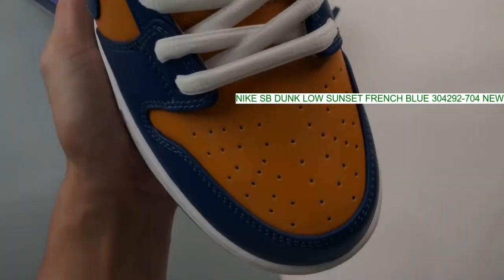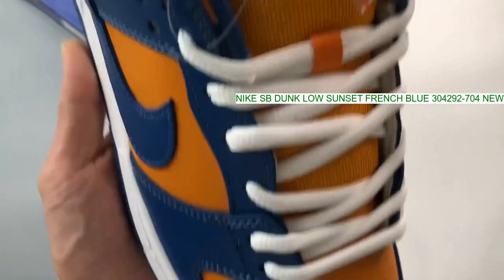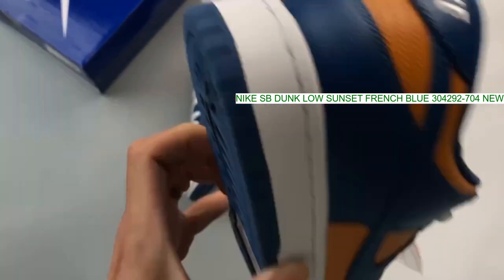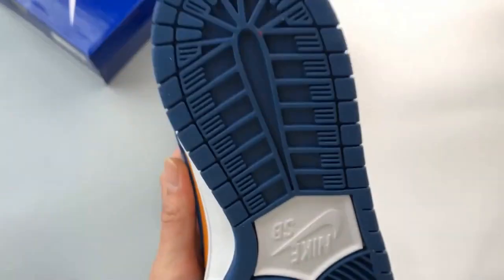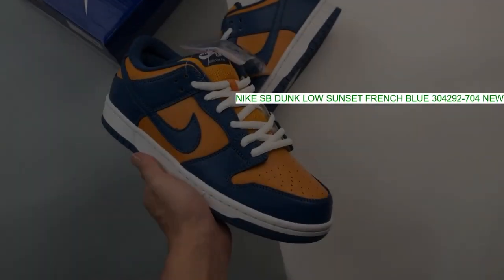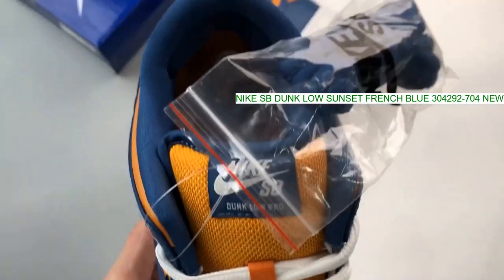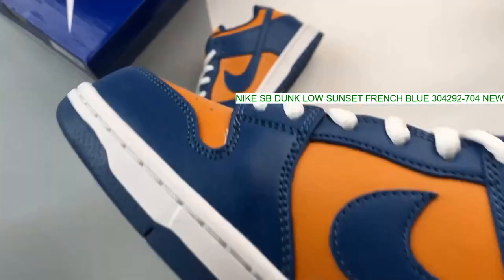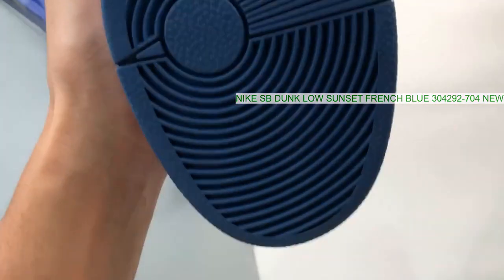Where To Buy Nike SB Dunk Low Sunset French Blue 304292-704 New Releases